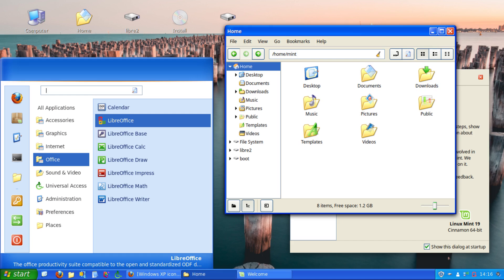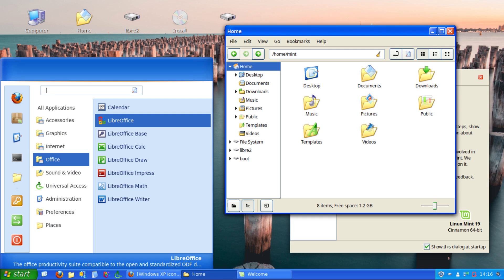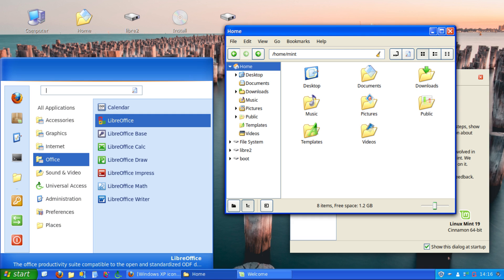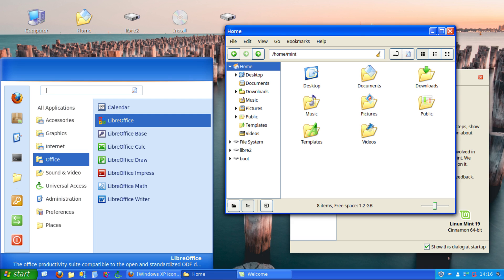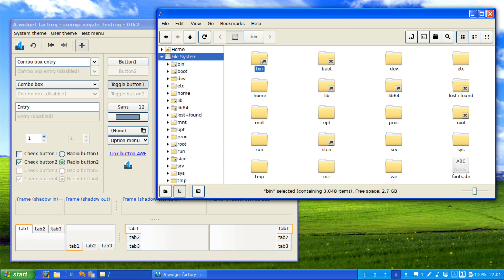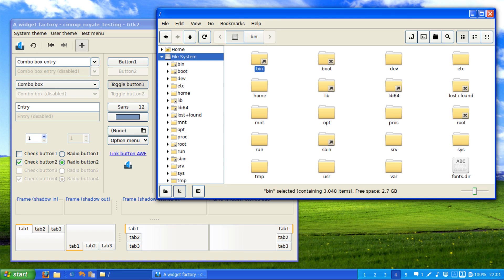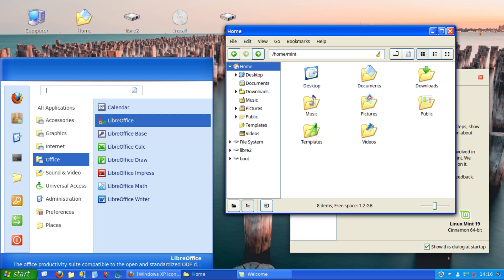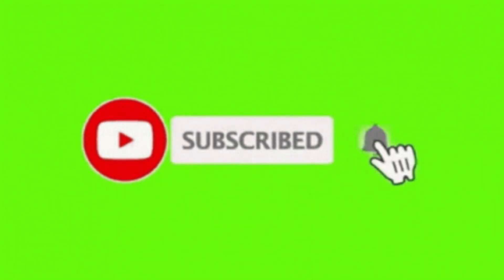CinnXP, a really cool Windows XP theme for Linux!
This theme resembles the Luna interface of Windows XP.

(ONLY available on Linux desktops with the Cinnamon interface!)